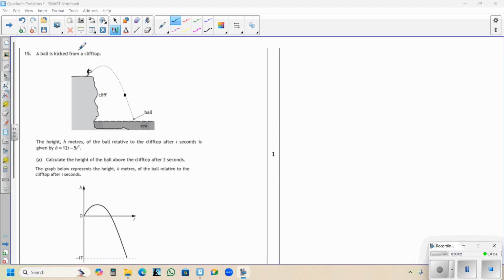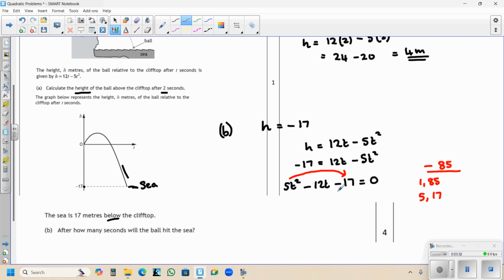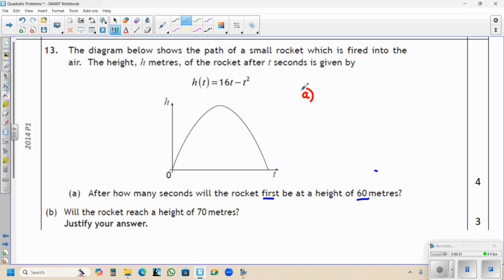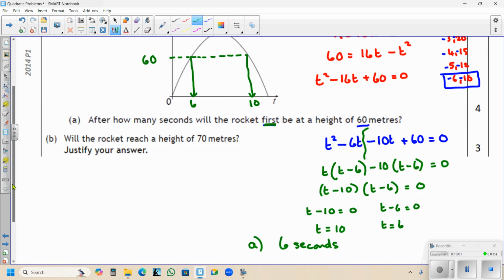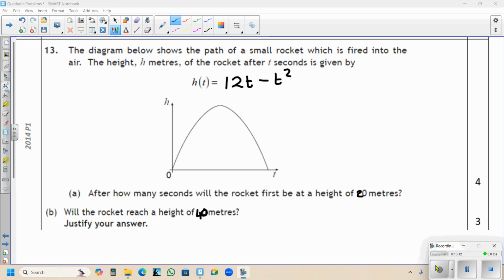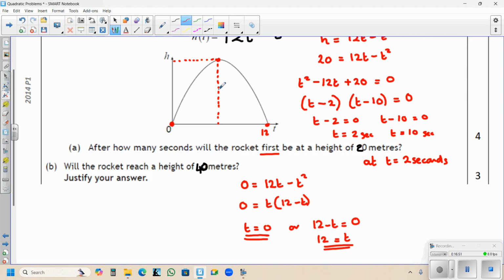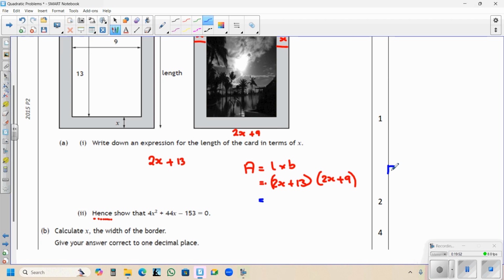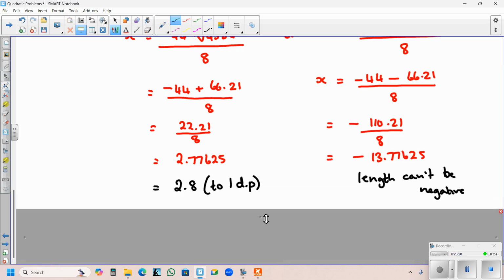Quadratic Equations video 1